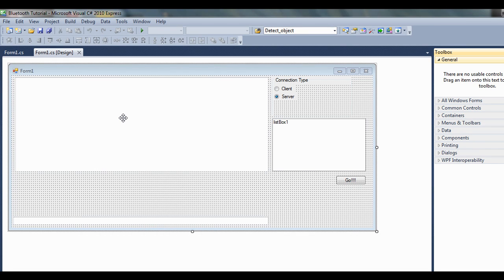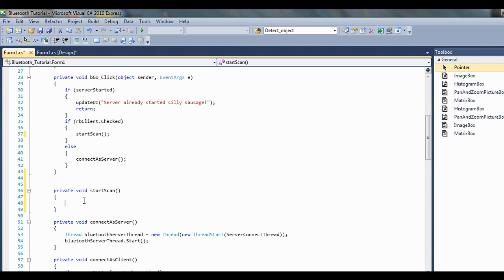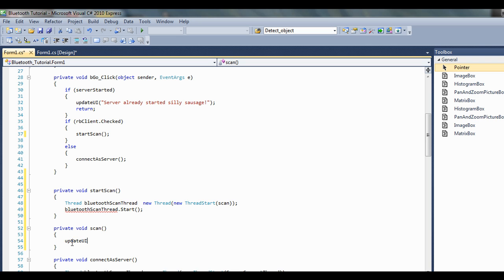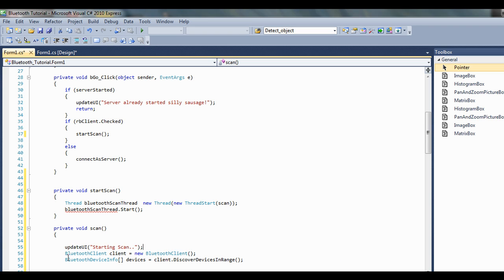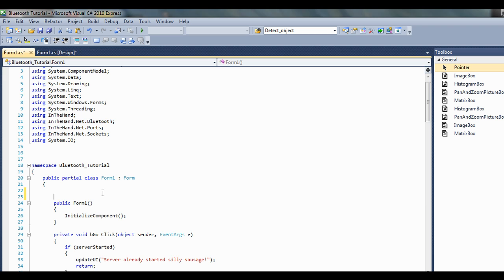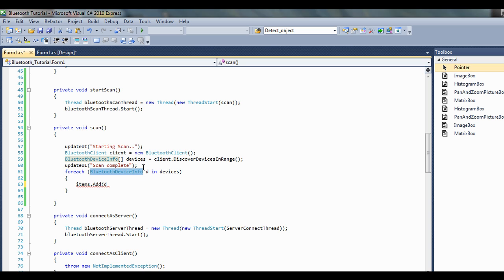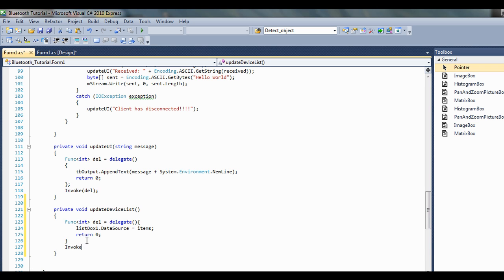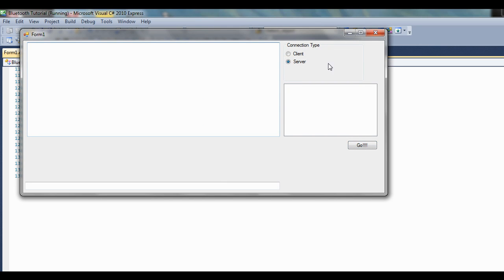C# bluetooth tutorial 4